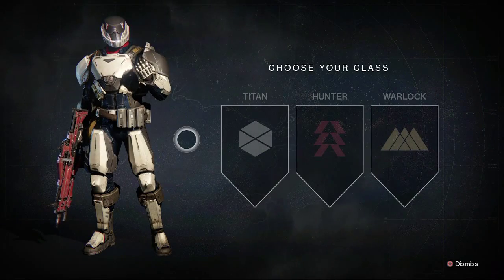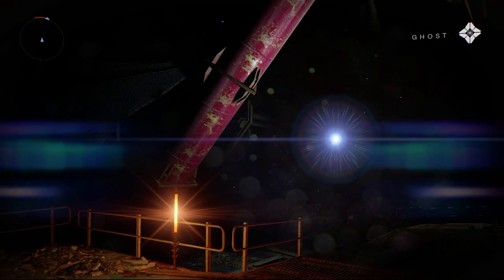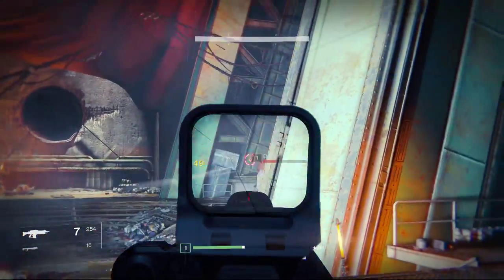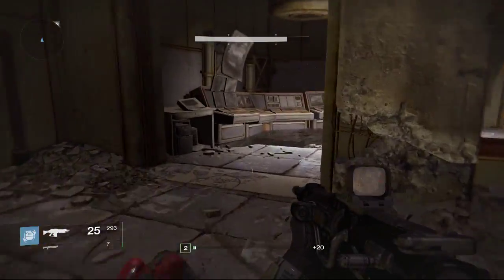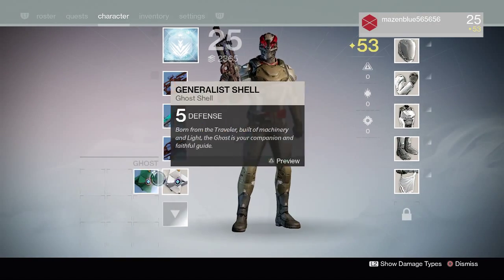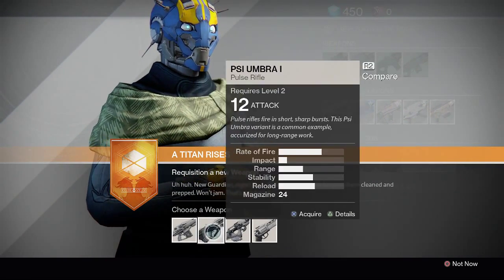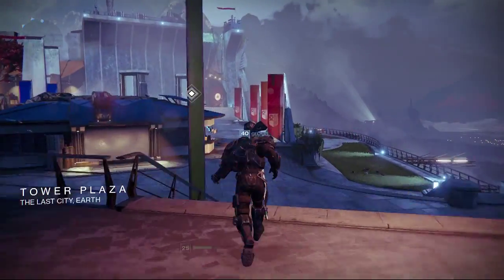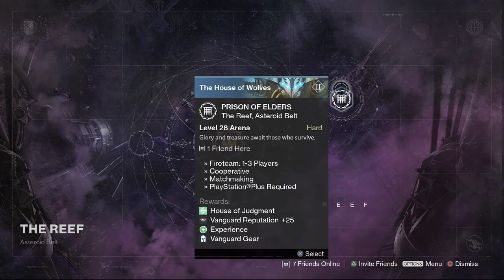Destiny- The Taken King- Lets Play EP 1- Spark Of Light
Intro To The Series. First Mission Getting Started. Spark Of Light